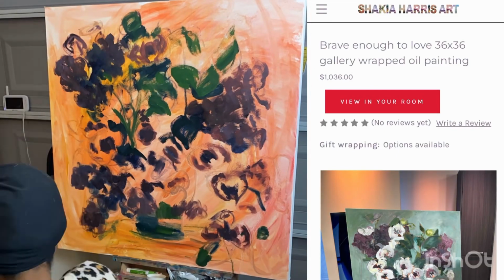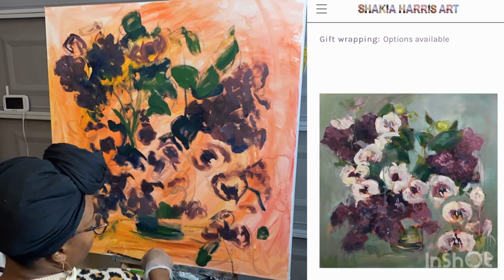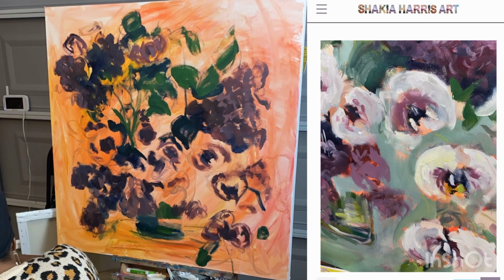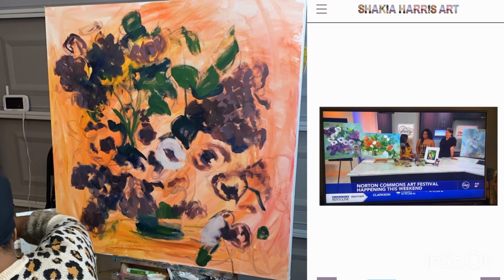White orchids in green vase oil painting process video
Brave Enough To Love, 36x36 oil  painting by  Shakia Harris

As a Louisville, KY based artist, I draw inspiration from the rich cultural tapestry of this vibrant city, infusing my paintings with a distinctive local flavor. In this video, join me on a visual exploration of my collection, where colors blend seamlessly, and emotions come to life on canvas. From the bold and expressive to the subtle and introspective, each piece reflects the depth of my artistic journey.

Discover the interplay of light and shadow, the dance of vibrant hues, and the profound messages embedded in every piece. "Feel My Words" is not just a collection; it's an invitation to connect with art on a visceral level, to experience the power of self-expression through the eyes and hands of a Louisville, KY artist who has found their voice in the world of contemporary oil painting.

Whether you're an art enthusiast, a fellow artist, or simply someone seeking a moment of inspiration, this video offers a glimpse into the soulful world of my creations. Join me on this artistic odyssey and feel the resonance of my words through the language of paint and canvas.